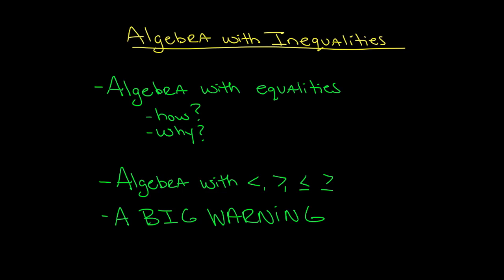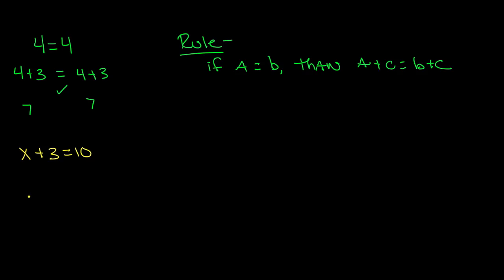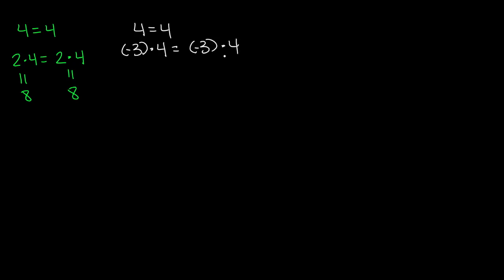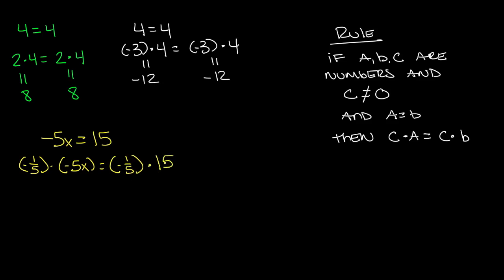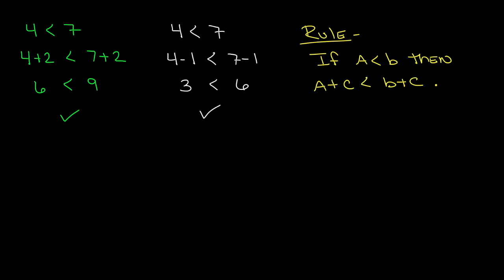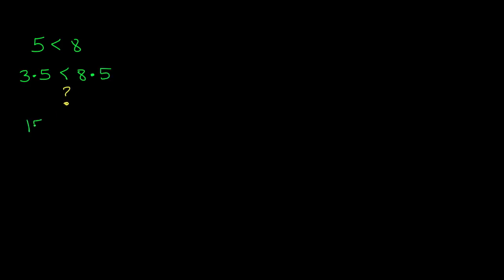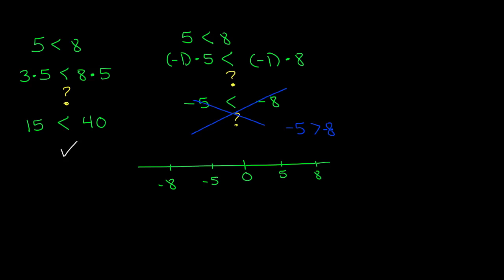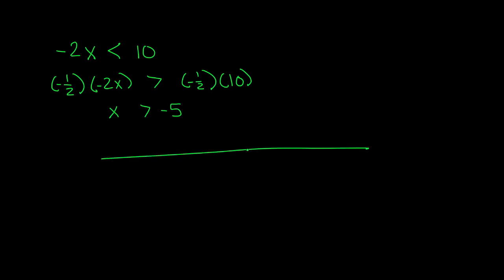Numbers - Algebra With Inequalities - Data Science Math Skills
Data science courses contain math—no avoiding that! This course is designed to teach learners the basic math you will need in order to be successful in almost any data science math course and was created for learners who have basic math skills but may not have taken algebra or pre-calculus. Data Science Math Skills introduces the core math that data science is built upon, with no extra complexity, introducing unfamiliar ideas and math symbols one-at-a-time.

Learners who complete this course will master the vocabulary, notation, concepts, and algebra rules that all data scientists must know before moving on to more advanced material.

Topics include:
~Set theory, including Venn diagrams
~Properties of the real number line
~Interval notation and algebra with inequalities
~Uses for summation and Sigma notation
~Math on the Cartesian (x,y) plane, slope and distance formulas
~Graphing and describing functions and their inverses on the x-y plane,
~The concept of instantaneous rate of change and tangent lines to a curve
~Exponents, logarithms, and the natural log function.
~Probability theory, including Bayes’ theorem.

While this course is intended as a general introduction to the math skills needed for data science, it can be considered a prerequisite for learners interested in the course, Mastering Data Analysis in Excel, which is part of the Excel to MySQL Data Science Specialization.  Learners who master Data Science Math Skills will be fully prepared for success with the more advanced math concepts introduced in Mastering Data Analysis in Excel.

Good luck and we hope you enjoy the course!
Bayes' Theorem, Bayesian Probability, Probability, Probability Theory
This was mostly review for me though probability especially Beyes Theorem derivation was new. The instructors provided clear often refreshing ways to look at material.  Thank you for a great class!!,Effective way to refresh and add the Data Science math skills! Thanks a lot! At the time of the study some of the quizzes content were not rendering correctly on mobile devices (both iPad and Android)
This module contains three lessons that are build to basic math vocabulary. The first lesson, Sets and What They’re Good For, walks you through the basic notions of set theory, including unions, intersections, and cardinality. It also gives a real-world application to medical testing. The second lesson, The Infinite World of Real Numbers, explains notation we use to discuss intervals on the real number line. The module concludes with the third lesson, That Jagged S Symbol, where you will learn how to compactly express a long series of additions and use this skill to define statistical quantities like mean and variance.